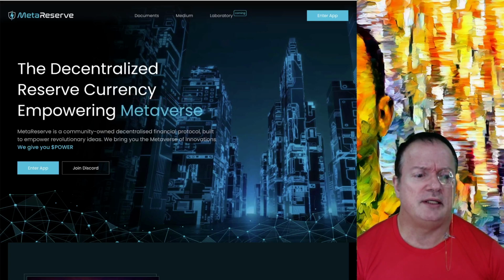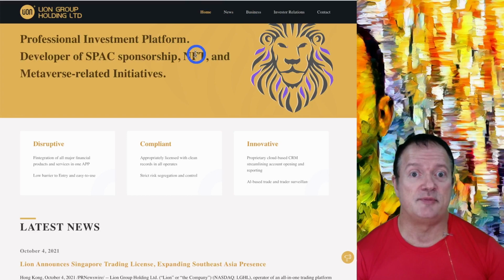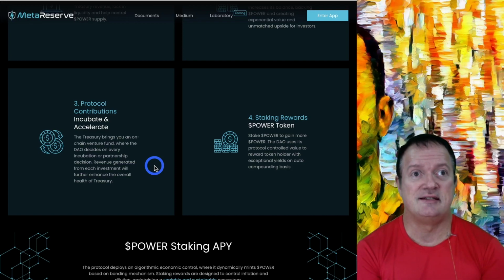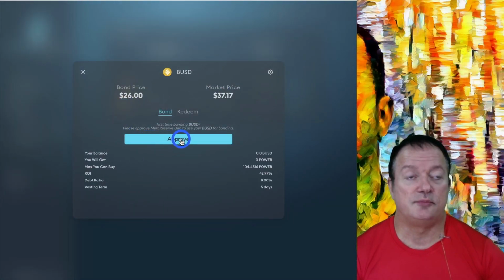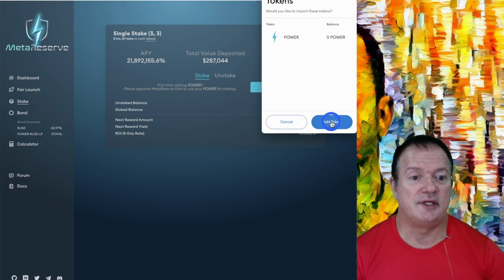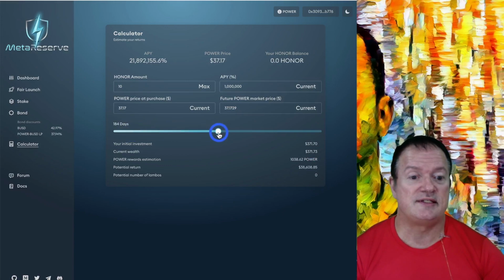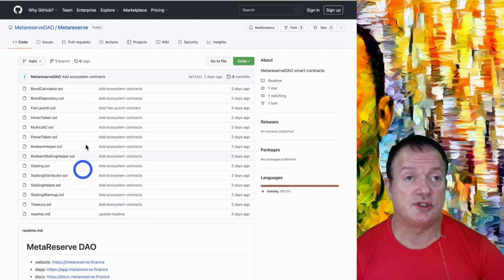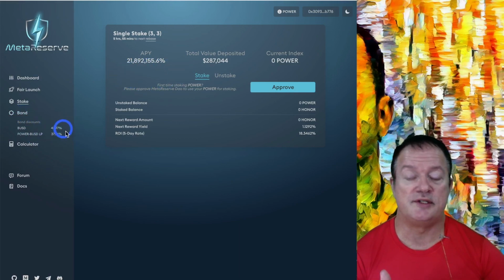Check out MetaReserve, the first OHM fork supported by a NASDAQ-listed company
MetaReserve Finance is the first OHM fork supported by a NASDAQ-listed company, Lion Group Holding Ltd (NASDAQ: LGHL). It's also one of the first OlympusDAO forks whose entire management team is fully doxxed. So you know who is managing the protocol on behalf of the tokenholders. MetaReserve is designed and built by Raiona Digital Assets KFT, a team of financial and technological veterans. The treasury will be managed by financial experts to become an investment fund that will help launch new DEFI, game and metaverse projects. Watch the video to learn more about this interesting protocol.

TIME STAMPS:
00:00 MetaReserve
01:00 Fully doxxed management team
02:05 We can see the same team on the promotion video
02:49 Project supported by Lion Group Holding Ltd (NASDAQ: LGHL)
03:45 Protocol powered by Raiona Digital Assets
04:50 Revenue is generated from bonding and LP fees
06:00 The treasury is an investment fund to be used to help launch gaming and metaverse projects on the blockchain
08:05 $POWER token
08:40 Good bonding rate at the time we recorded the video
10:25 How to buy the $POWER  token on Pancakeswap
11:40 How to stake $POWER and get $HONOR tokens
12:55 Adding $POWER and $HONOR tokens to Metamask
14:30 How to use the calculator to estimate your gains
16:50 (3,3) means that staying staked gives the best returns for all
17:17 Roadmap
18:06 Audit is planned for Q1 2022
19:05 Contracts are public and available on Github
19:25 Twitter
19:35 Discord
20:02 The APY will be lowered to about 1 or 2 million percent
20:30 Medium page

( The JOIN button does not appear on iOS devices. The JOIN button appears on Android devices and computer web browsers)